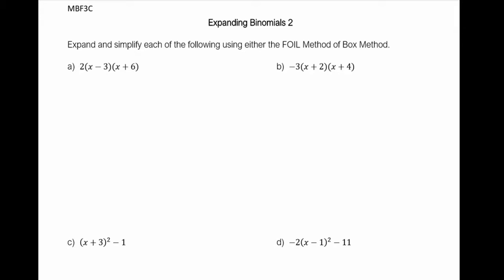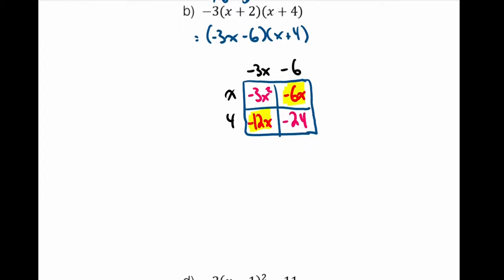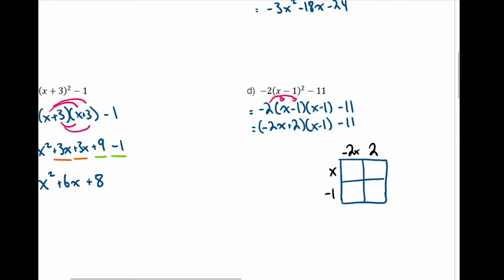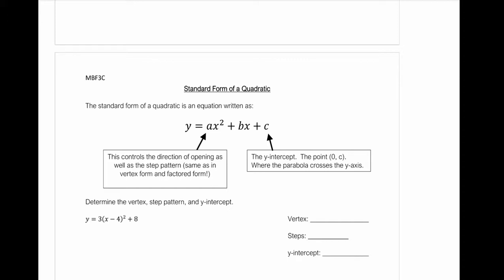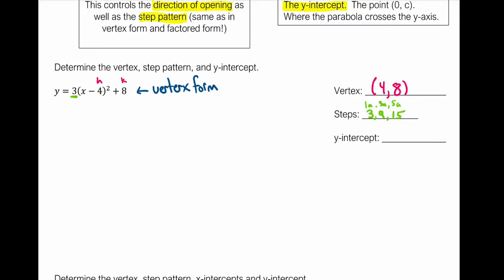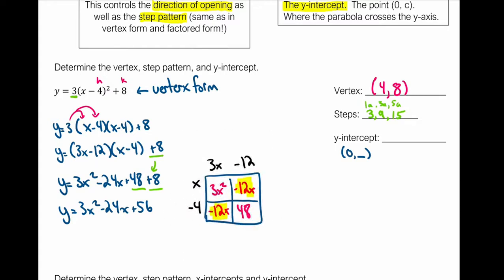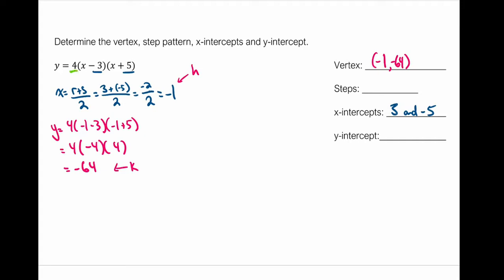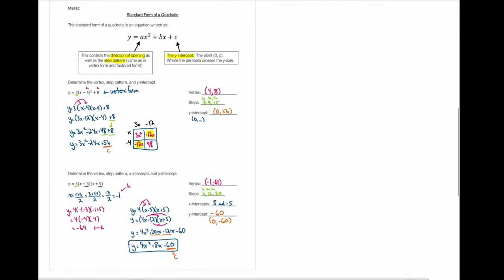29 Expanding Binomials and Standard Form